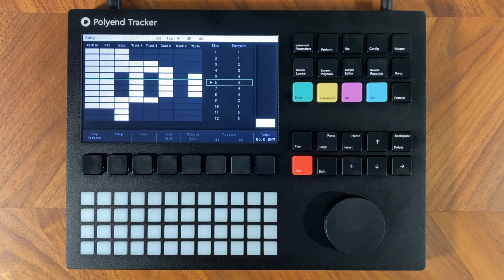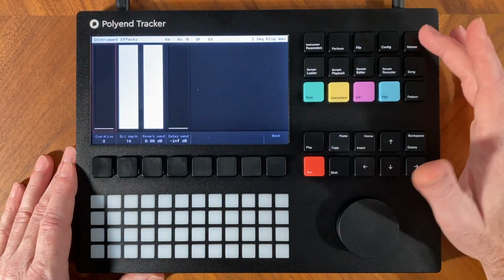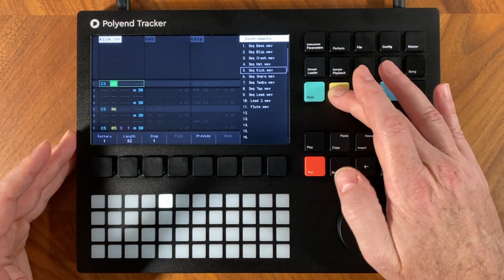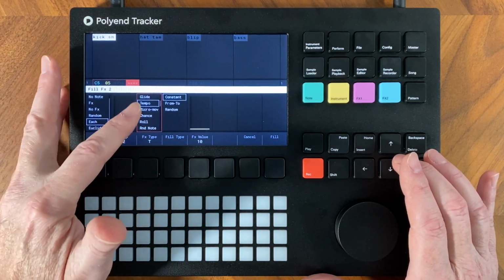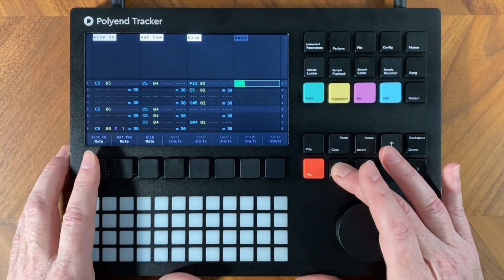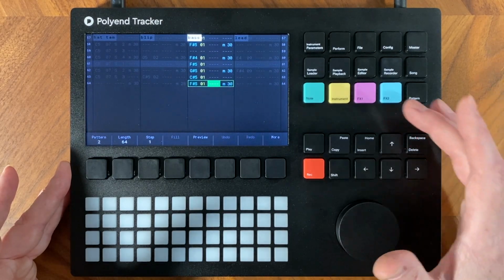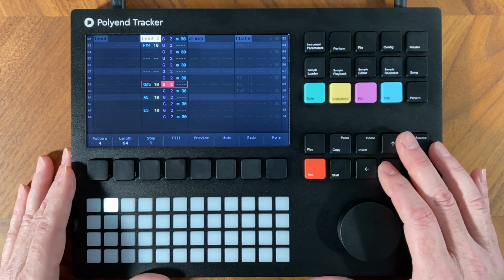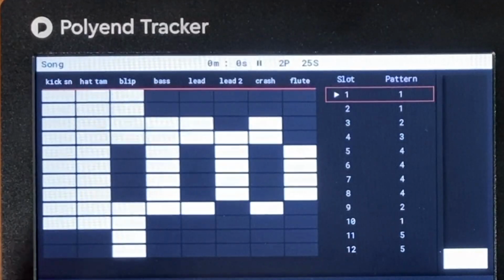Polyend Tracker Tutorial 2 - BOC Sequoia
Based on Boards of Canada - Sequoia